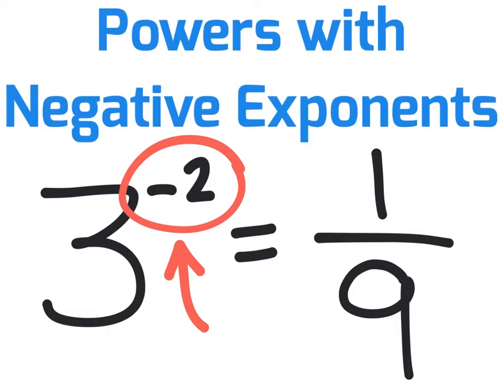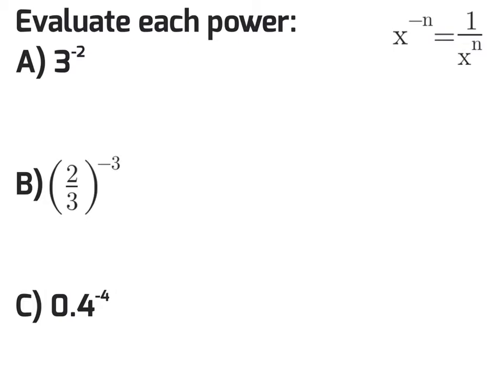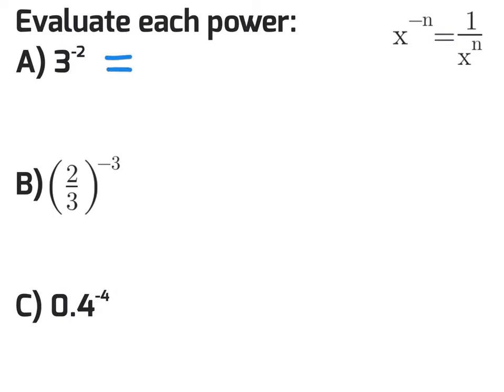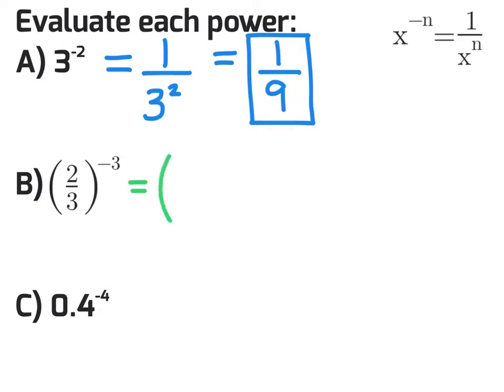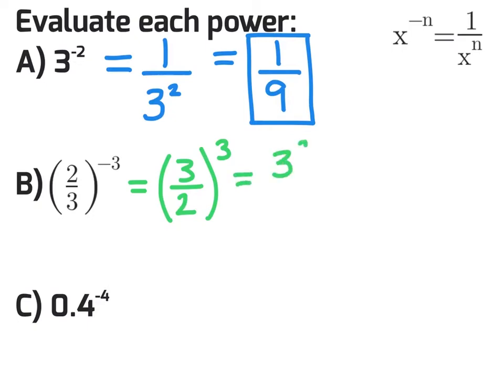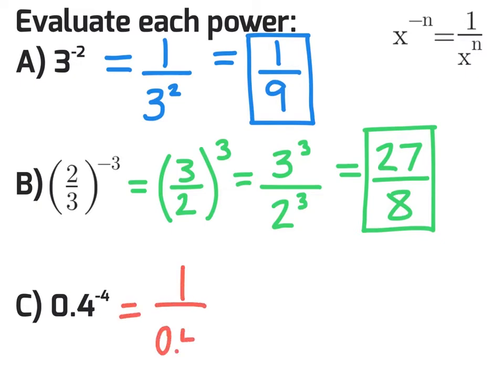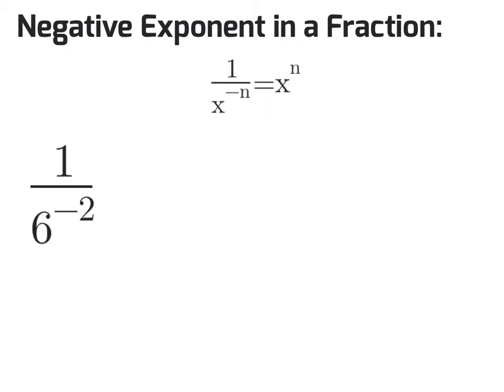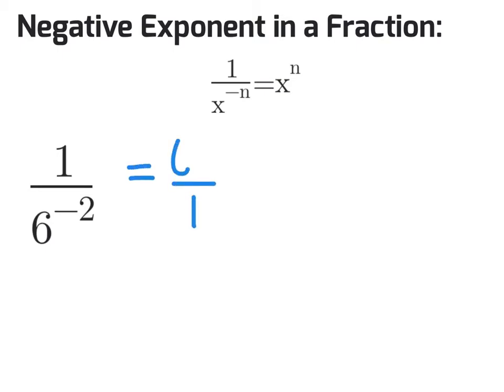What's Up With Negative Exponents?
What's Up With Negative Exponents? This video teaches you about negative exponents. These can be tricky to solve when you can't use a calculator (and even with one!) The negative exponent really means to "take the reciprocal" of what you base and exponent are. Finding the negative exponent using the reciprocal is the main focus of this educational video to help you in high school and university math. Please check out our Math and Science playlists for more videos!